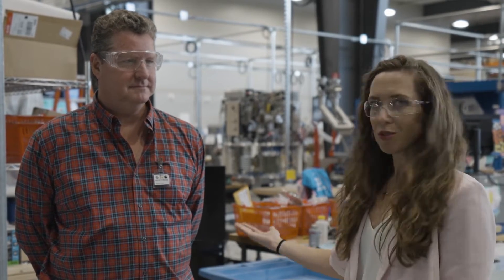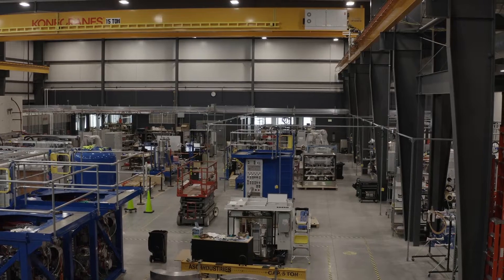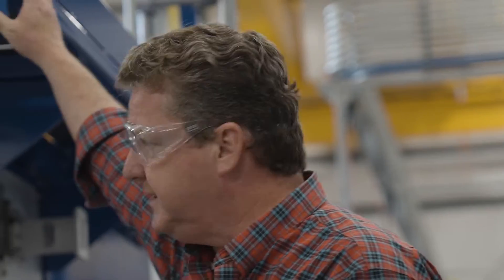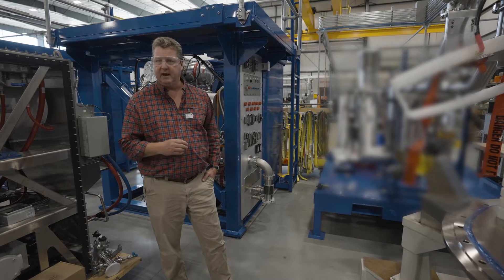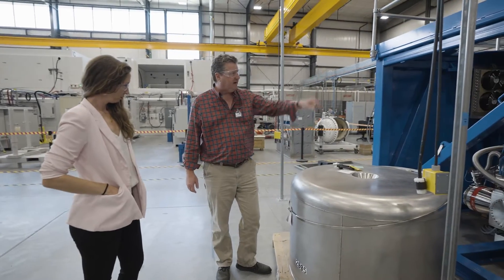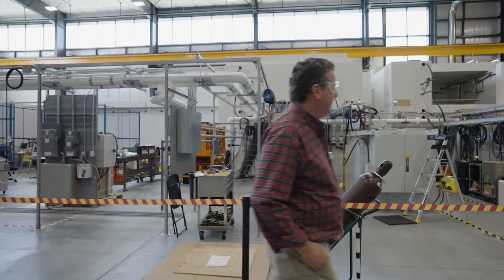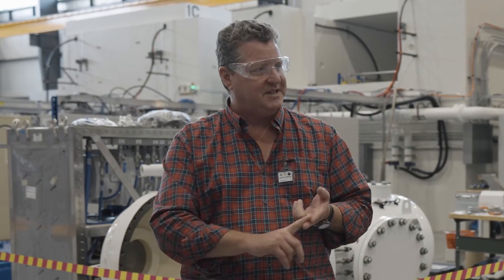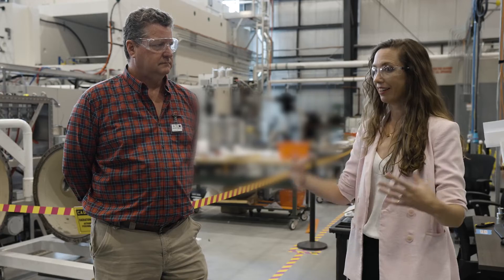SHINE Technologies Fitchburg, WI Tour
Join Scott Shropshire and Katie Rittenhouse on an exclusive tour of SHINE Technologies' Systems and Manufacturing facility in Fitchburg, Wisconsin.
This is where SHINE designs and builds systems for isotope production, neutron imaging and fusion neutron sources. During each of our four phases, we’re perfecting core competencies, producing useful products and reinvesting in future growth.